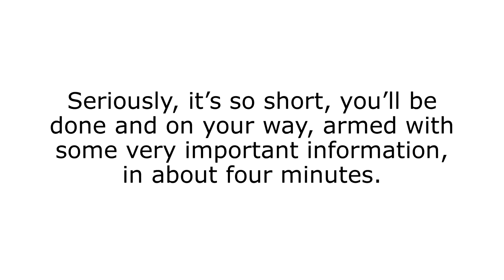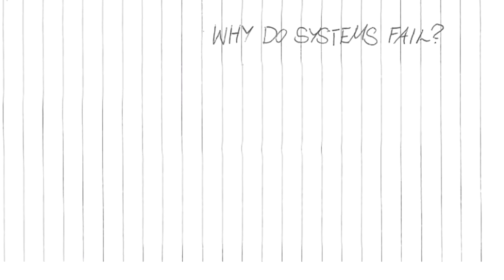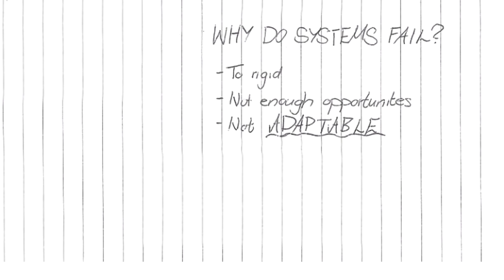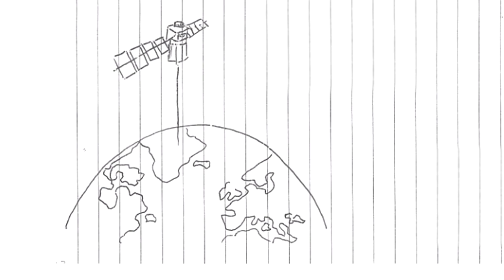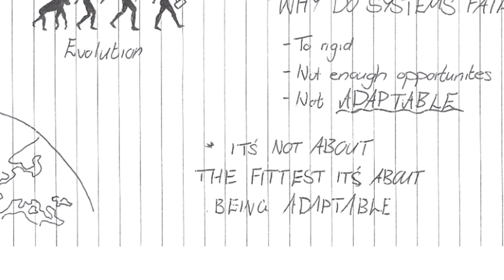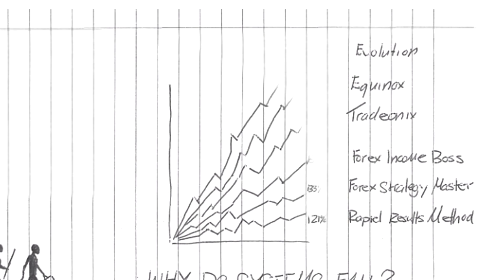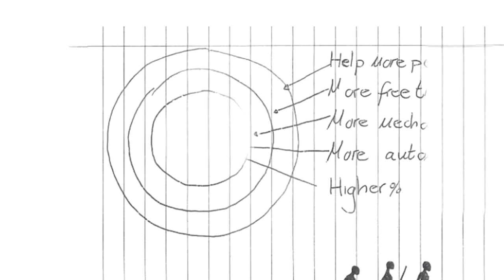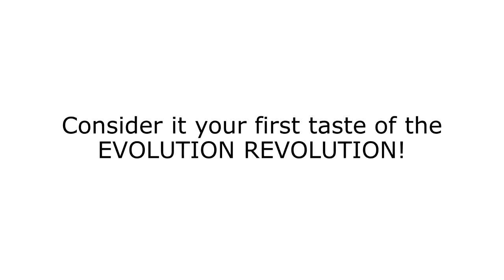Forex Master Method Evolution EXPLAINED! By Russ Horn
Read Complete Review & Get $250 Discount On Forex Master Method Evolution